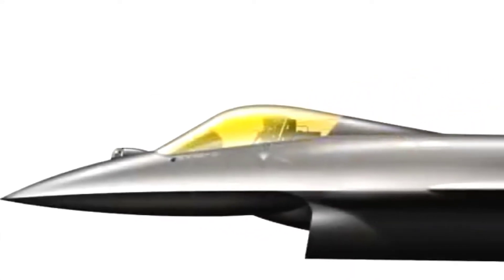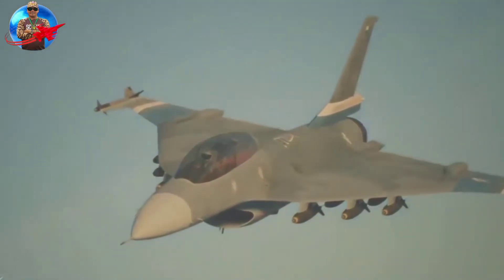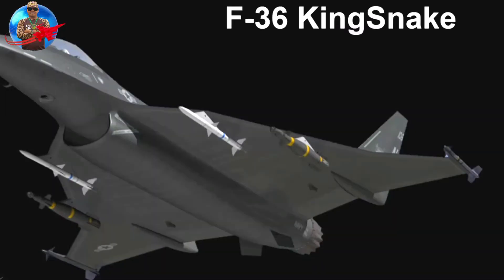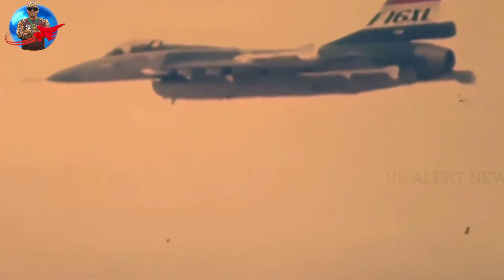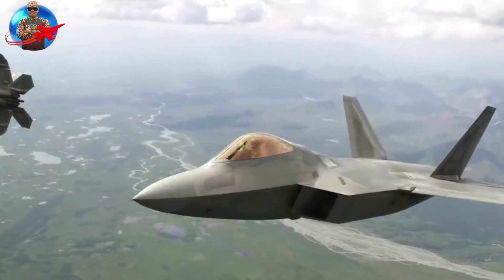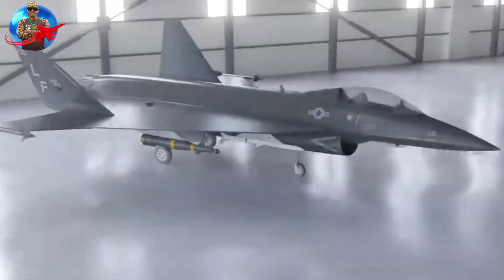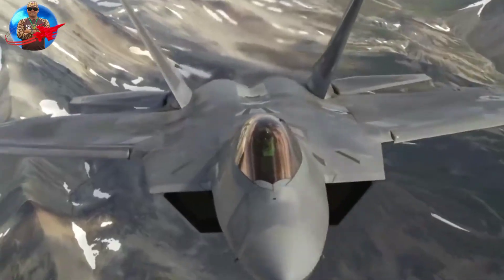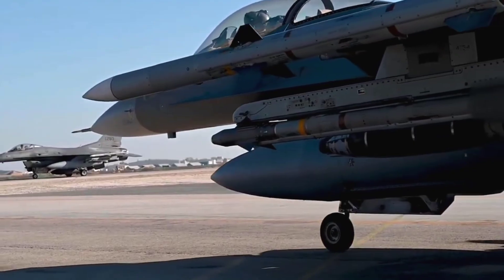F-36 Kingsnake, American Fighter Jet Replacement for F-16, Begins to be Considered for Development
Can the US Air Force build a plane like the F-36 Kingsnake? Will that happen?
Kingsnakes are North American snakes that can live up to 30 years, which bodes well for the F-36's lifespan. Kingsnakes are so named because they have a habit of eating other snakes—a fitting nickname for the fighter designed to replace the Viper.
Such a jet does not yet exist but thanks to new digital engineering techniques, it could actually enter service before 2030.
So, why is America suddenly starting to consider its development?
Keep following and Thank you for the support you give, I like you 🙏🙏👍